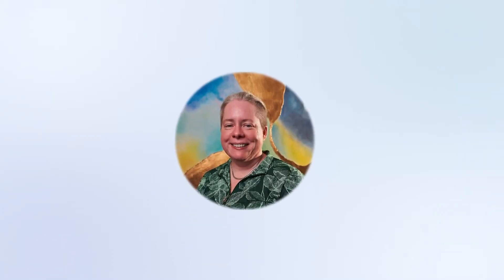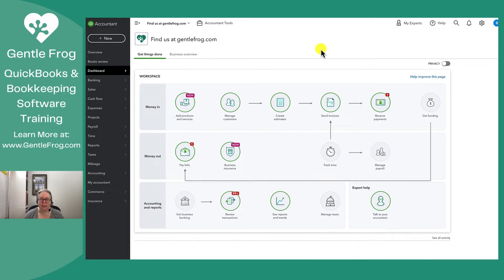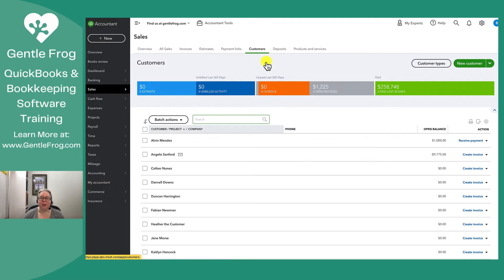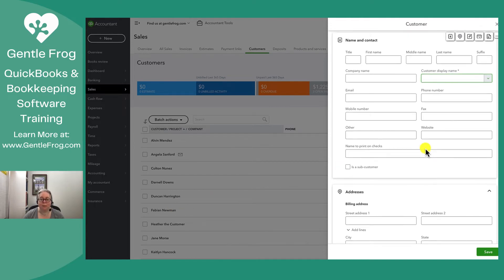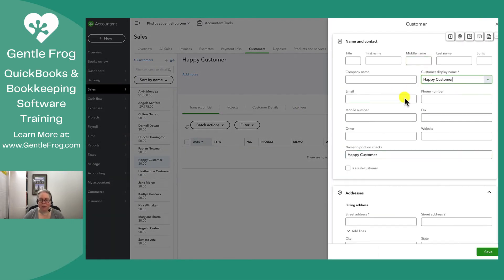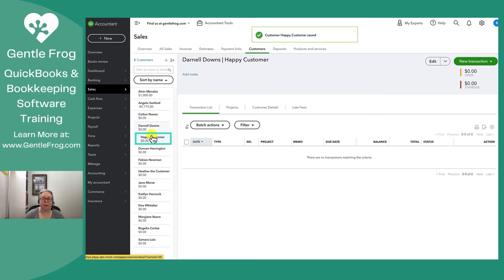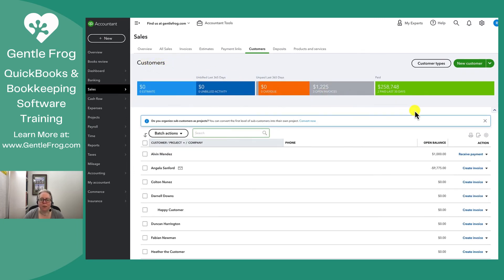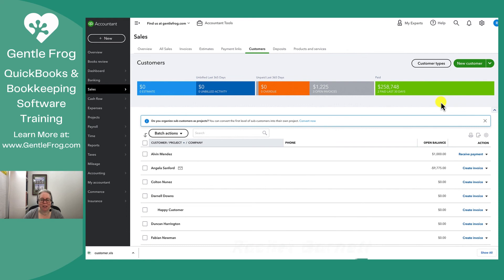QuickBooks Online Customer List Overview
In this quick video tutorial, I'll show you how to access your customer list in QuickBooks Online. I'll also give you a brief overview of what you can do inside the customer list including creating new customers, editing customers, sub-customers, and exporting your customer list.

Timestamps
00:00 - Intro
00:26 - Accessing your Customer List
00:52 - Adding a new customer
01:37 - Editing a customer
01:47 - Sub-customers
02:32 - Exporting your customer list
02:48 - Outro